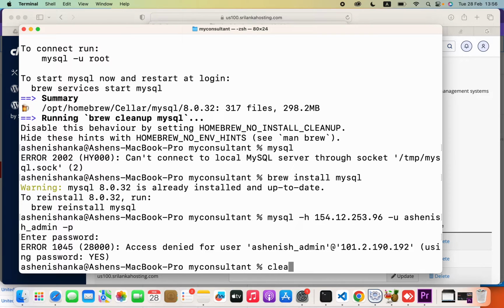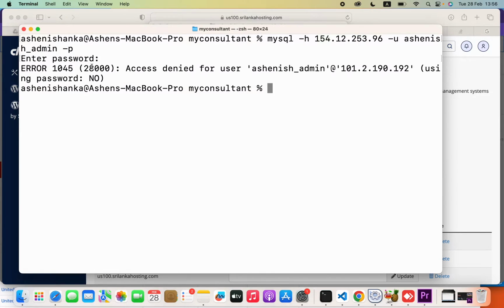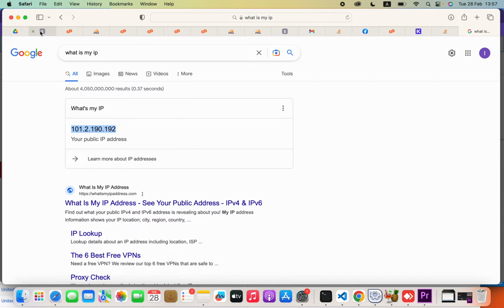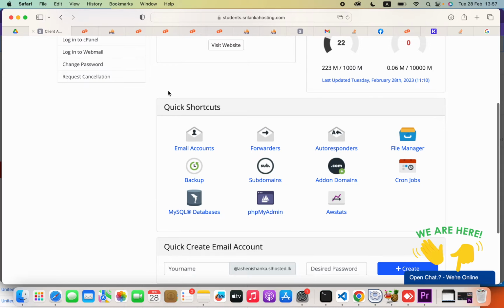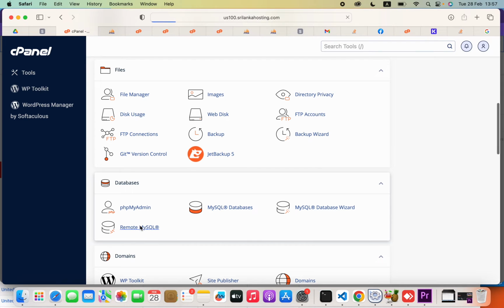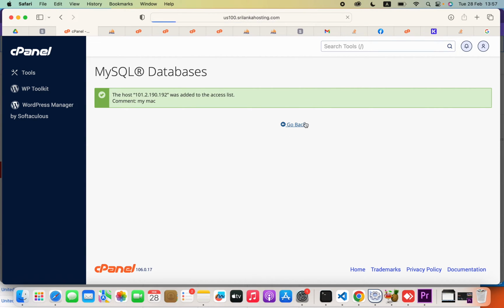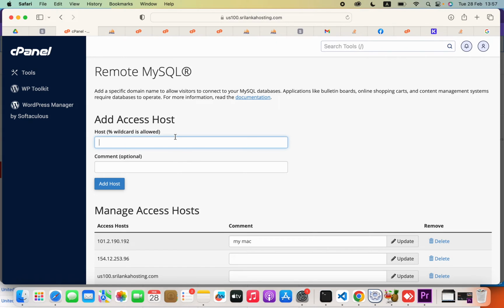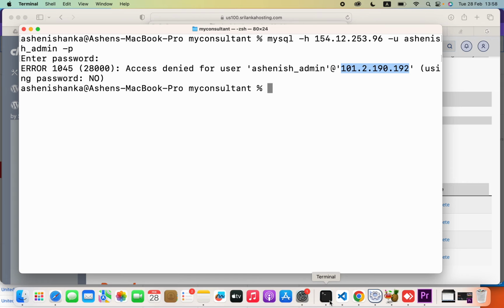ERROR 1045 (28000): Access denied for user ''@'' (using password: YES) | MYSQL Remote Login Error